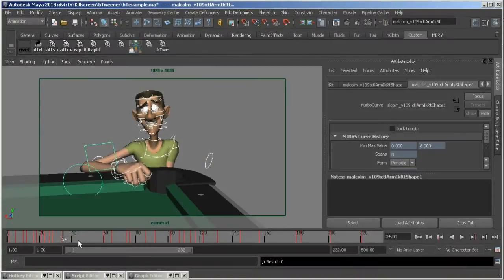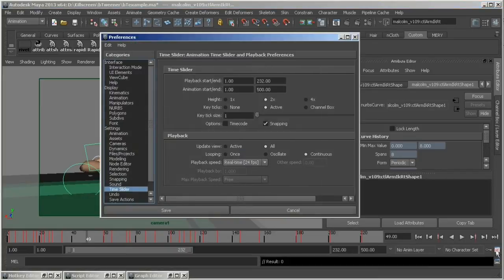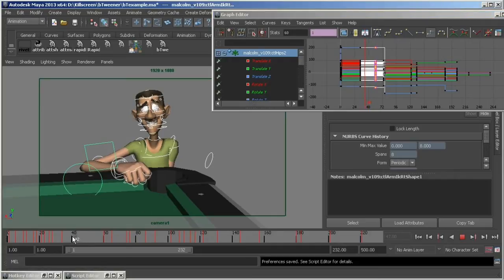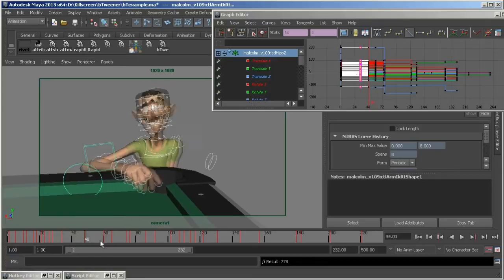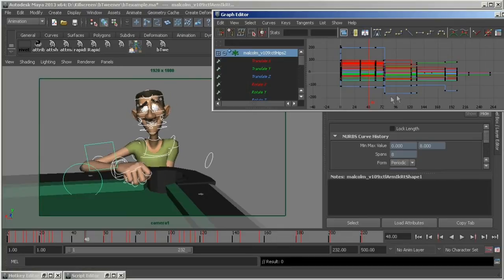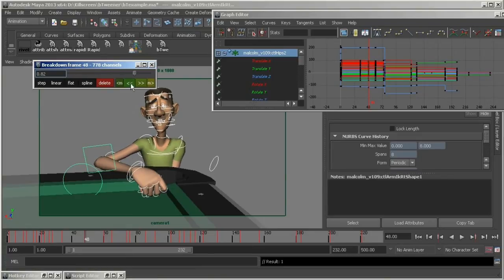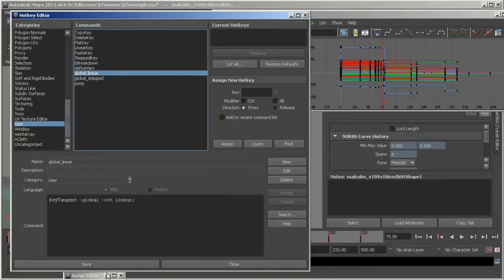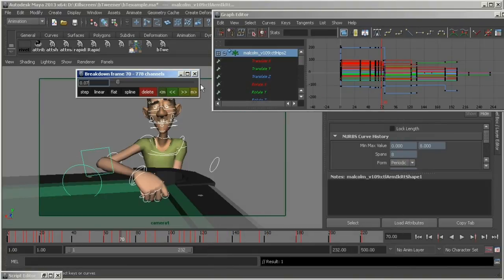Speed up Maya step key animation with bTweener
Brent Forrest shares his MEL script bTweener and shows how you can use it to quickly create breakdowns or ‘in between’ poses. For the script, head on over to CG Insights